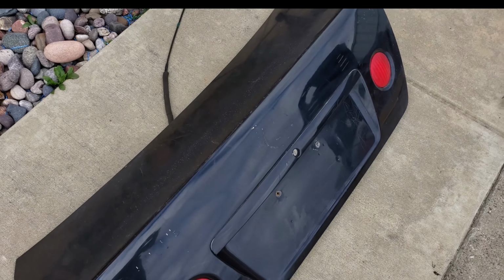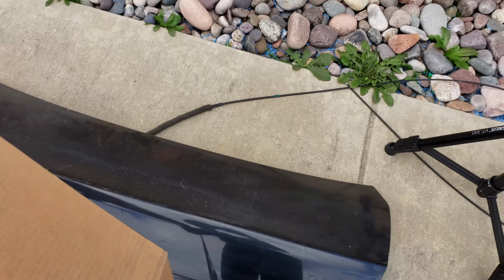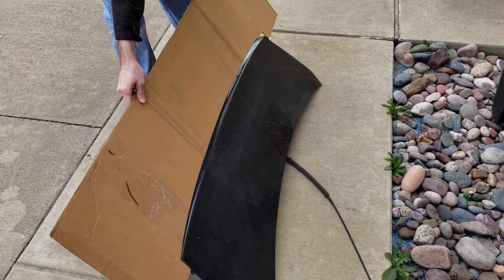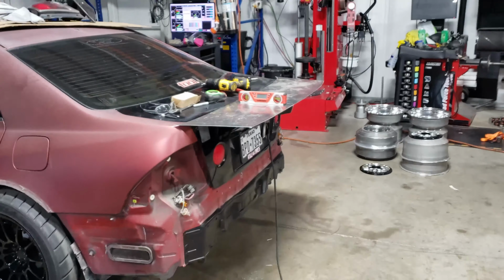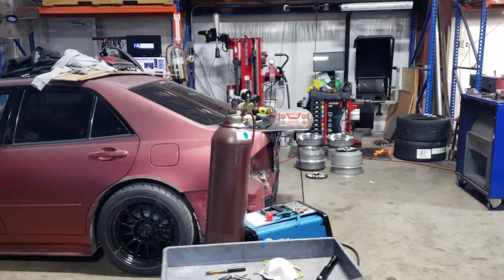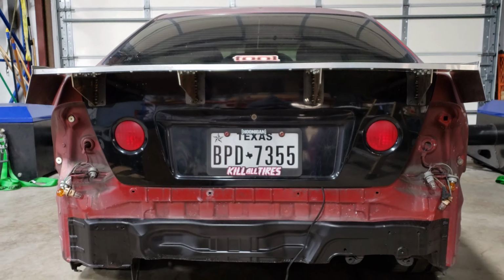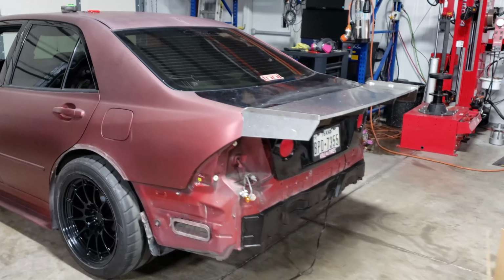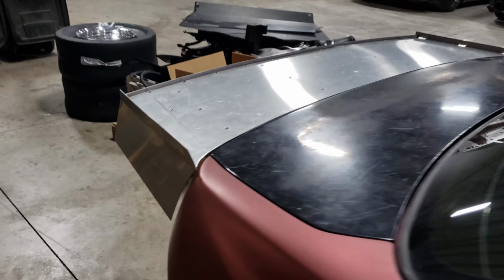Custom drag spoiler for my LS Turbo Lexus. Street car!!!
If you like the video shoot me a like if you could please. I'm just a little guy and it'd help me out.

I like the drag spoiler look on a street car and wanted to try it out on my car, but no one really makes one. I searched and found a few examples, but I like the "strutless" look a bit more and I've never seen that style on the IS300, so I made my own!

I did everything with basic hand tools, mostly of which was just a 4.5" grinder with a cutoff wheel. I did use a belt sander a little to smooth some of the edges, but its not necessary.

I looked at several examples online and even looked at a few professional products that have been tested, but there's not a way of knowing what a custom spoilers will do until they actually are tested. Since I'm not going to be able to wind test one (its very expensive), once the tracks open up again I'm going to install my unmodified trunk, make a few (consistent) passes and then put the drag wing on and see if my MPH changes. If it goes down then presumably its making some downforce.